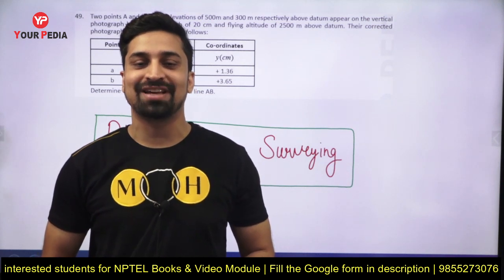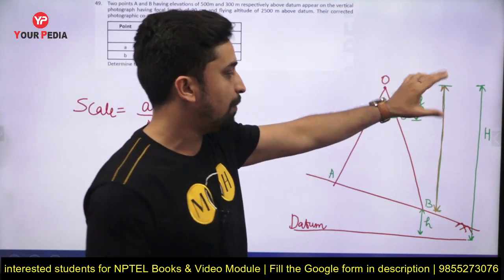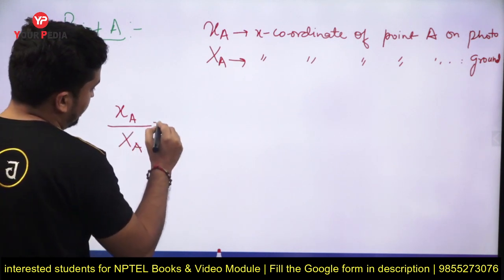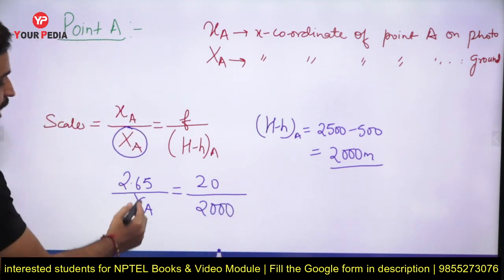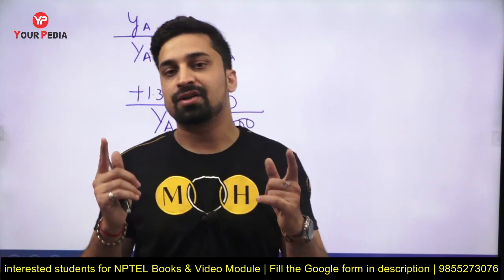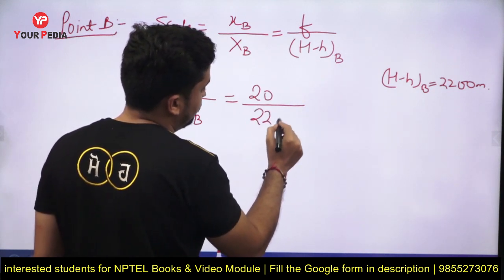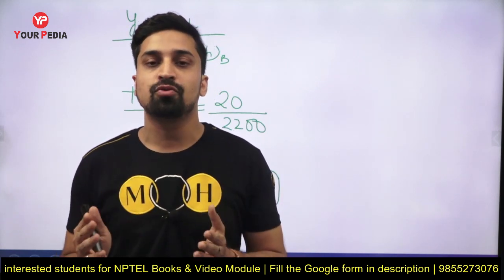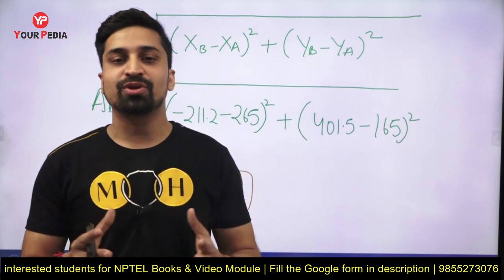Surveying Civil NPTEL Qs series | Civil Surveying NPTEL Assignment Question for GATE 2023 Exam